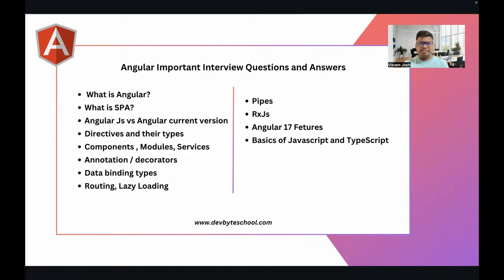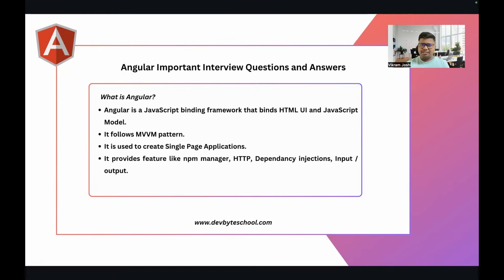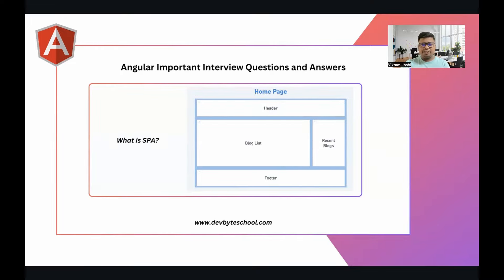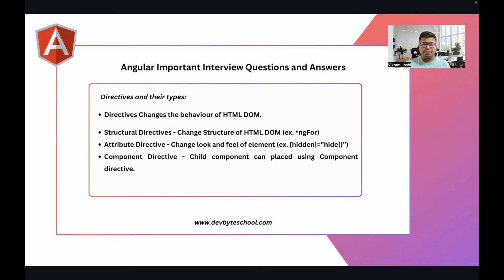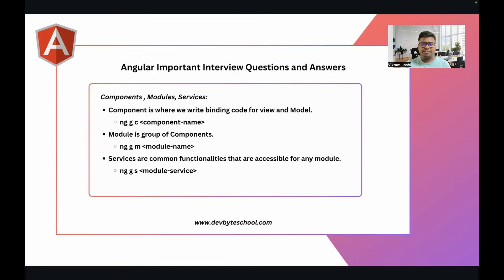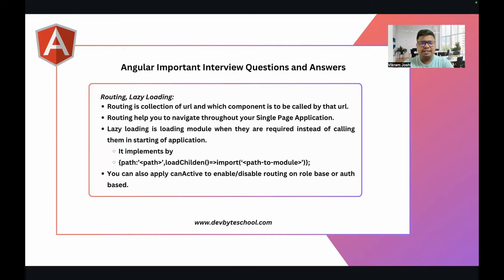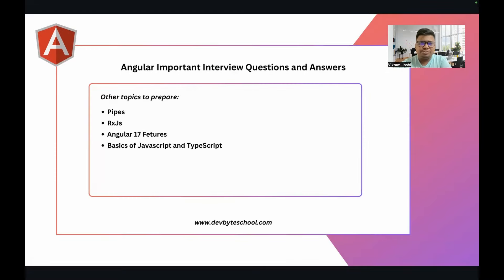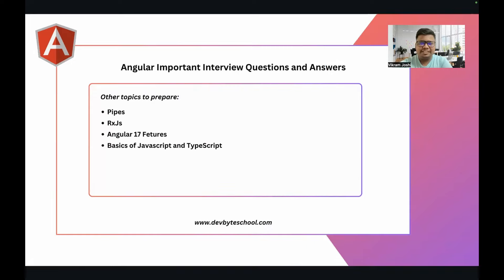Angular Interview Questions and Answers For 2024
🚀 Dive into the latest Angular Interview Questions and Answers to gear up for a successful career as an Angular Frontend Developer in 2024! 🛠️ Follow our expert advice and step-by-step guide to mastering Angular development.